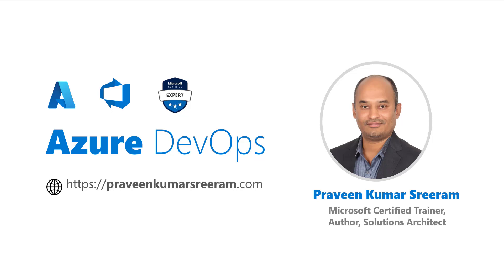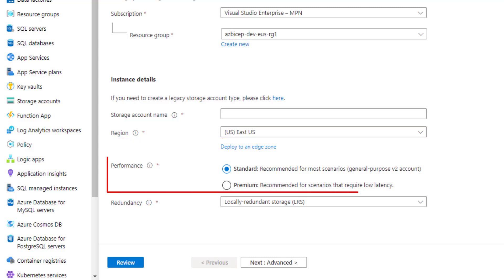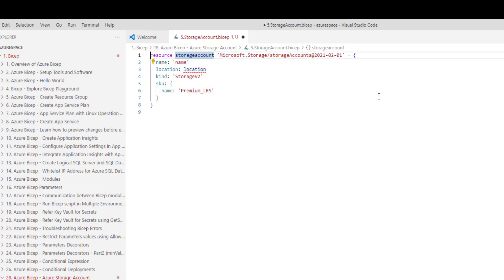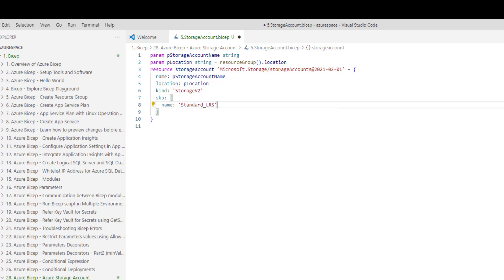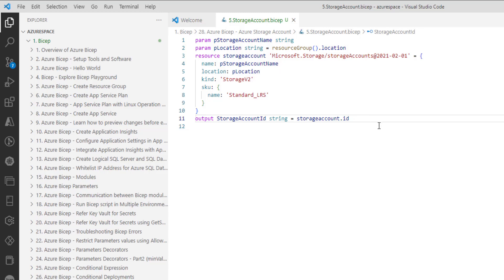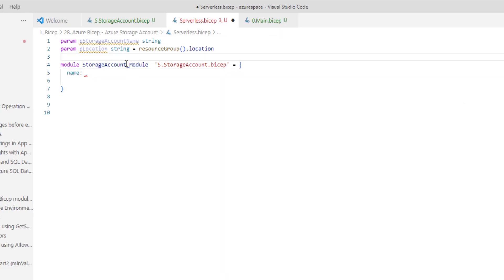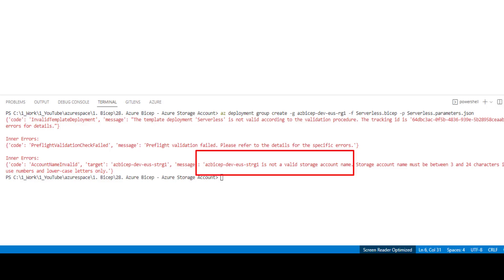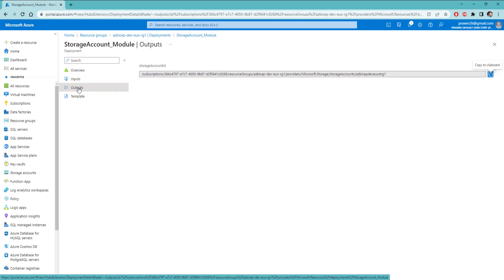28. Azure Bicep Storage Account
In this video, we are going to learn about how to create a Storage Account using Bicep